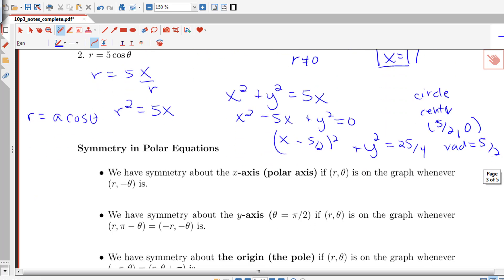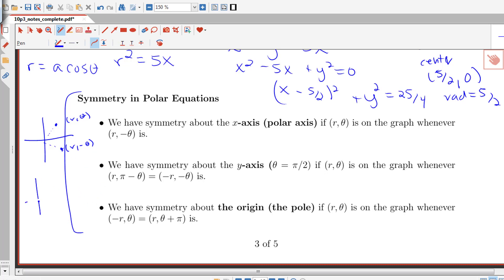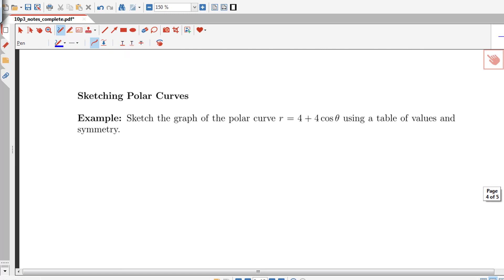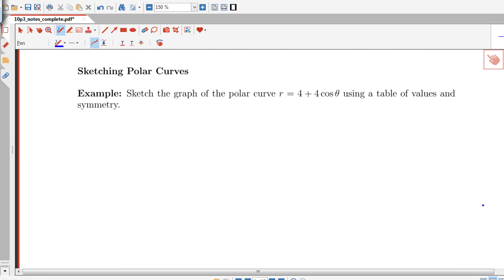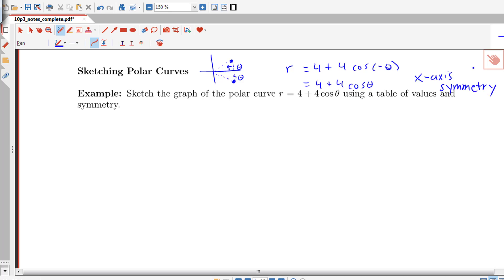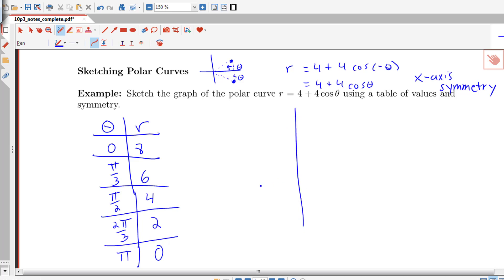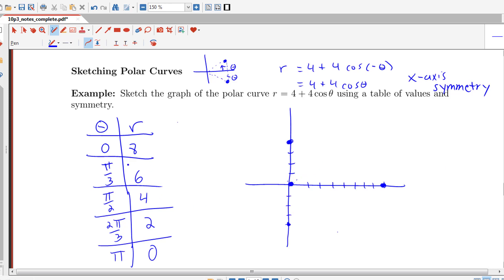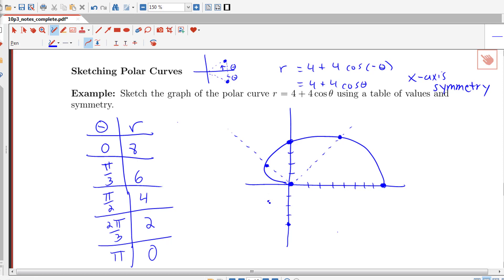Sketching polar curves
Discussion of symmetry and graphing a polar curve.  Based on Section 12.2 in Briggs' Calculus and Section 10.3 in Stewart's Calculus.